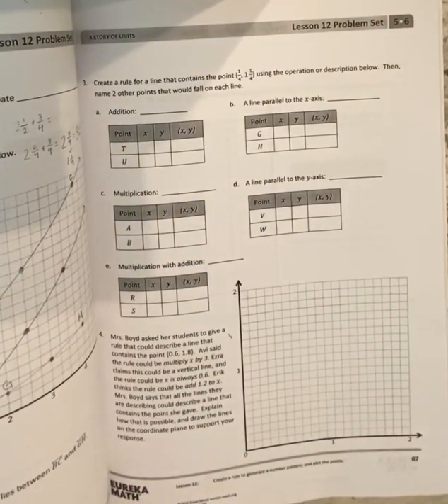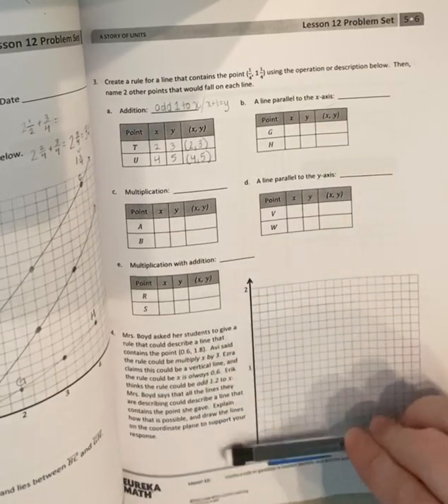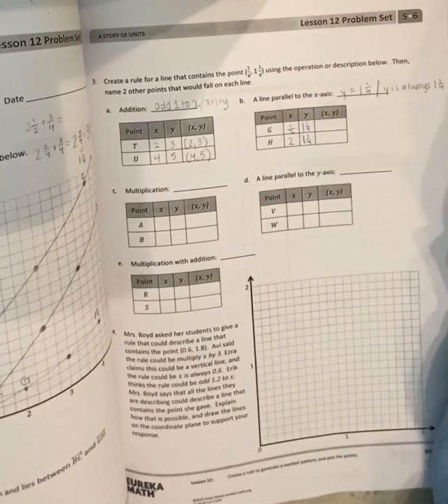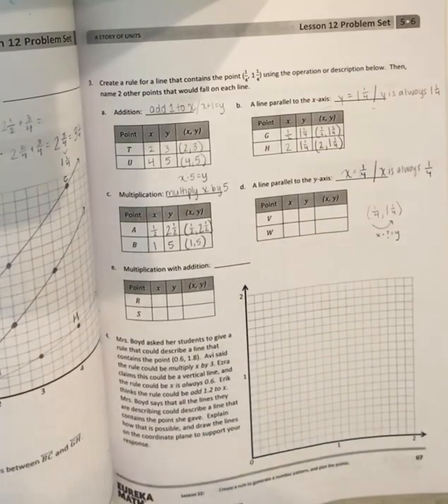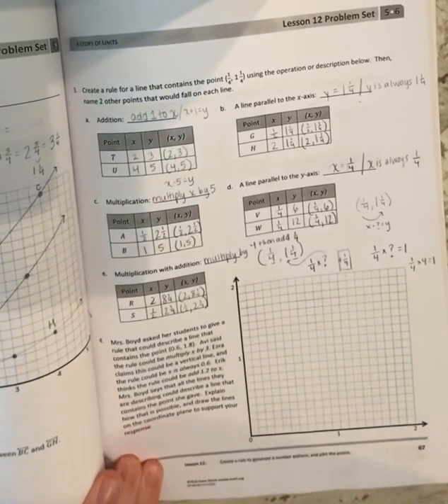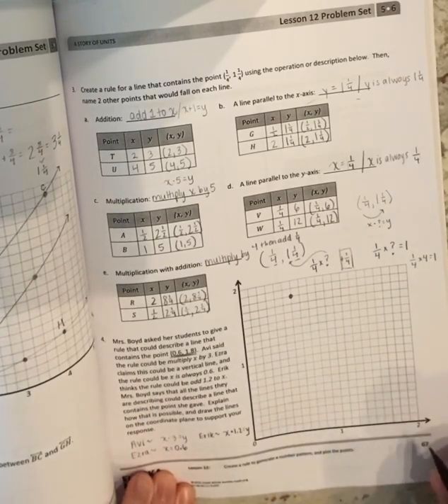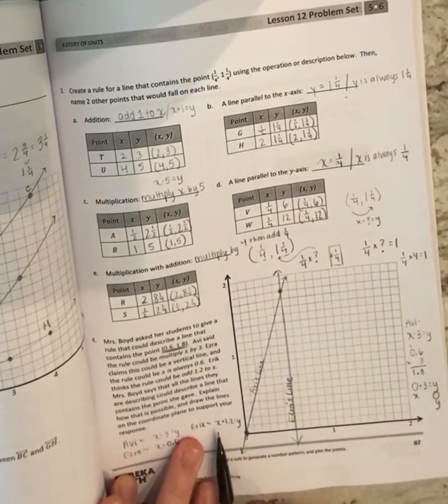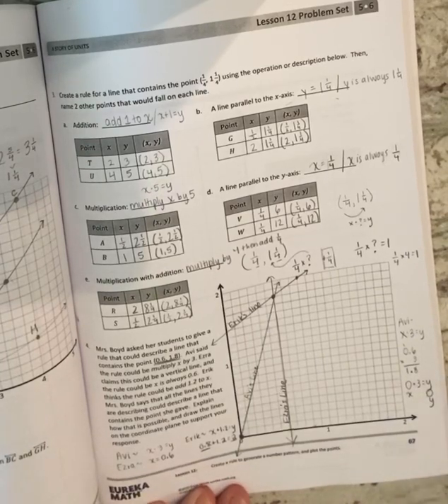Module 6 Lesson 12 Part 2